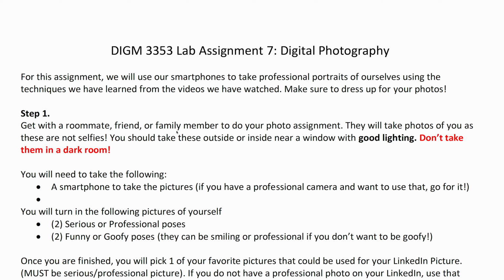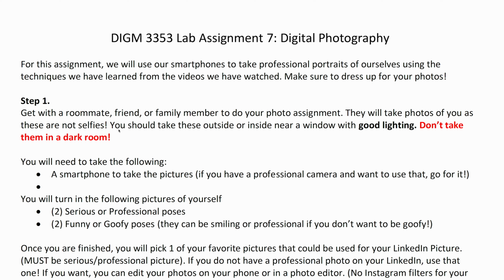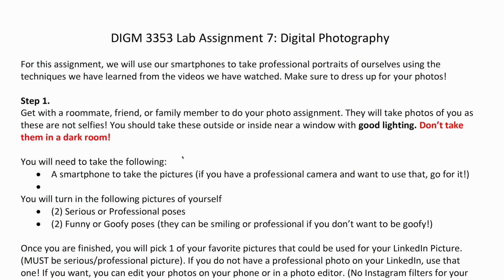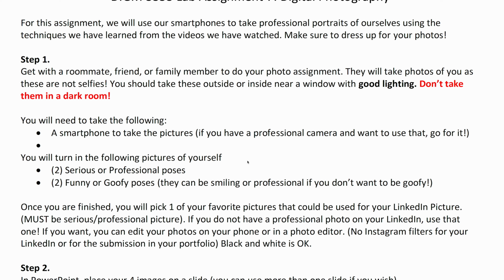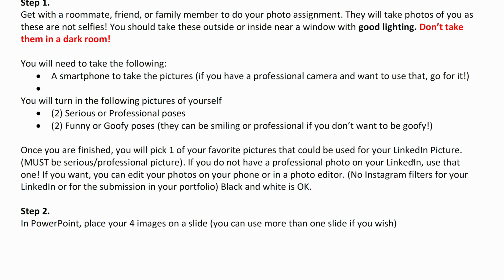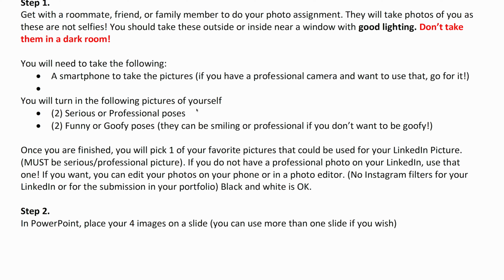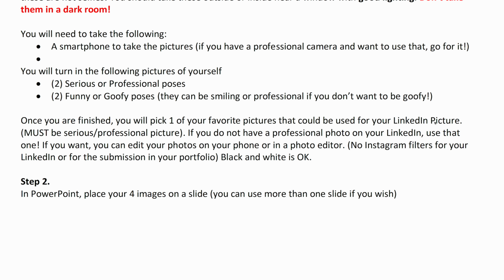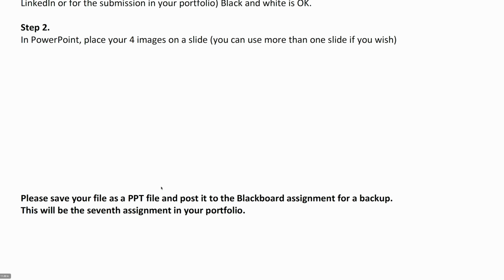Assignment 07 Video_Photography